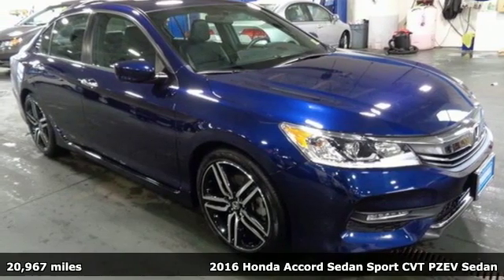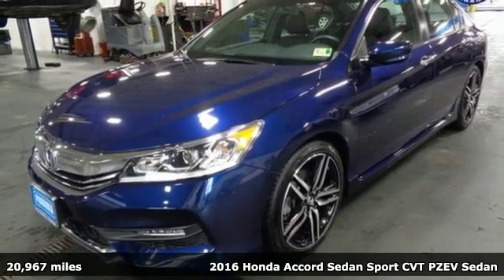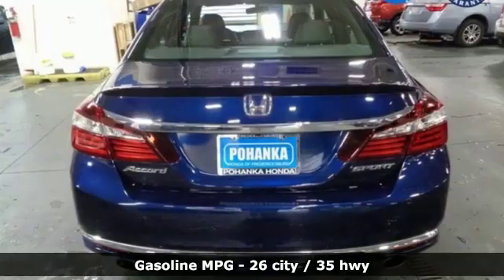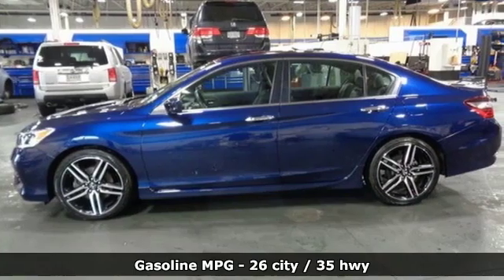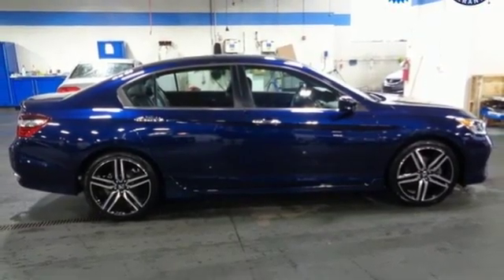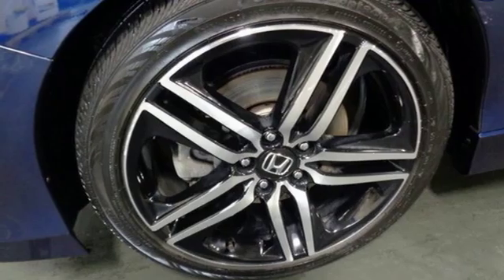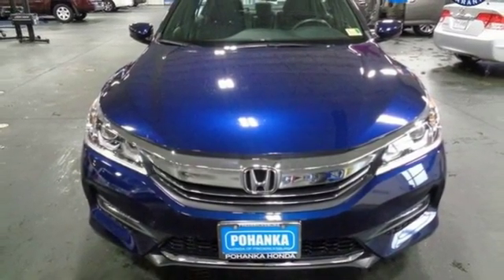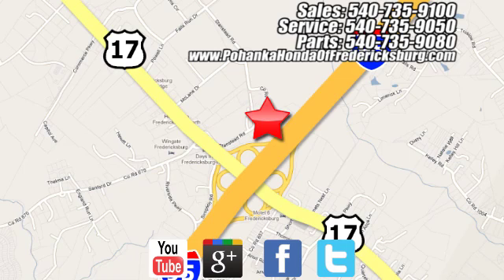Used 2016 Honda Accord Fredericksburg VA Richmond, VA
Year: 2016
Make: Honda
Model: Accord
Trim: Sport
Engine: 2.4L I4 DOHC i-VTEC 16V
Transmission: CVT
Color: Blue
Interior: Black
Mileage: 20967
Stock #: FJA241477A
VIN: 1HGCR2F56GA192287
This 2016 Accord sedan is a one owner vehicle with a clean CARFAX and has low miles right around 20k!!! BACKUP CAMERA!! Paint looks great, interior is super clean, wheels are flawless and runs like new!!! Continental tires with loads of tread!! Our reconditioning fee is included in this price of the vehicle as to where other dealers are adding fees around 1,695 to the cost of the vehicle!! CARFAX One-Owner. Clean CARFAX. 2016 Honda Accord Sport FWD CVT 2.4L I4 DOHC i-VTEC 16VbrbrRecent Arrival! 26/35 City/Highway MPGbrbrAwards:br * ALG Residual Value Awards * 2016 KBB.com Brand Image Awardsbr2016 Kelley Blue Book Brand Image Awards are based on the Brand Watch(tm) study from Kelley Blue Book Market Intelligence. Award calculated among non-luxury shoppers. Kelley Blue Book is a registered trademark of Kelley Blue Book Co., Inc.brAll prices exclude taxes, title, license, and dealer processing fee of $699.00. Published price subject to change without notice to correct errors or omissions or in the event of inventory fluctuations. All features not on all vehicles. Vehicles shown are for illustration purposes only. MPG is based on 2017 EPA mileage ratings. Use for comparison purposes only. Your mileage will vary depending on driving conditions, how you drive and maintain your vehicle, battery-pack (hybrid only) and other factors.

Address:
60 South Gateway Drive